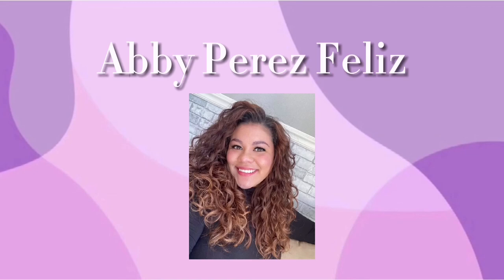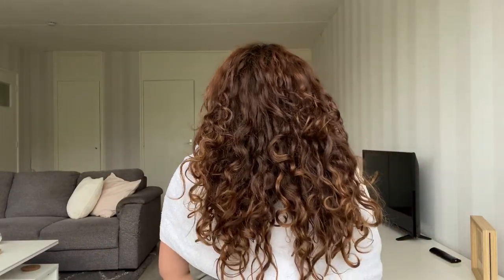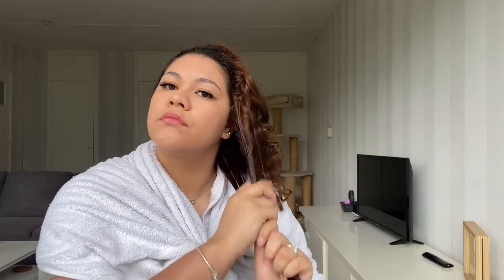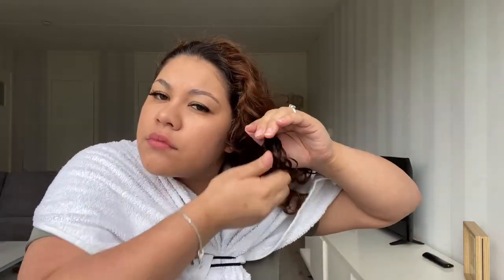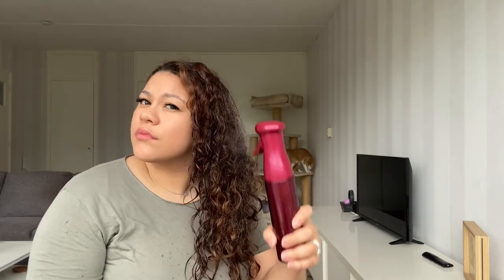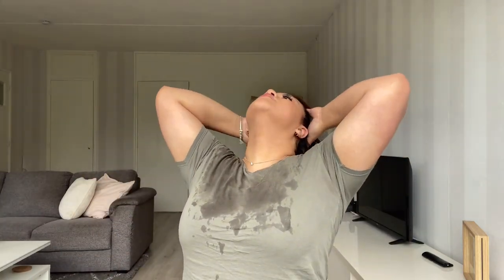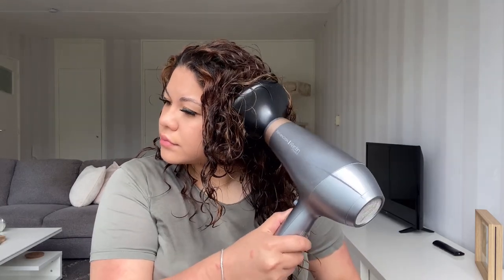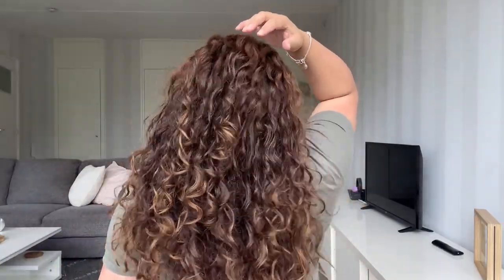HOW TO REFRESH WAVY/CURLY HAIR (2C, 3A HAIR) MY REFRESHING ROUTINE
Hi all! In this video I'll be showing you guys how I refresh my curls ☺️
For the longest time I didn't know how to refresh my hair but over the years I made a routine that works perfectly for me!

Thankyou so much for watching, I appreciate you all!!❤️❤️

*unpaid promotion*